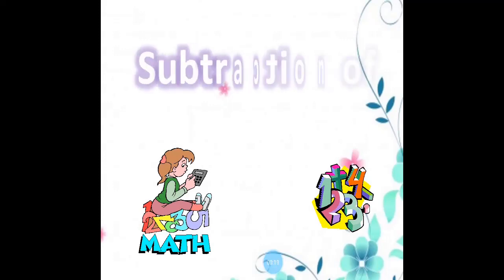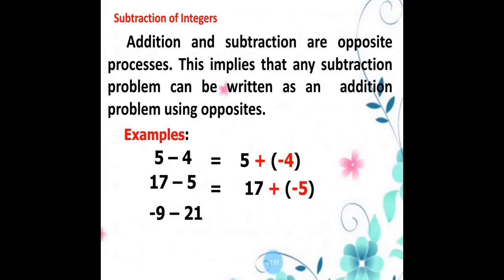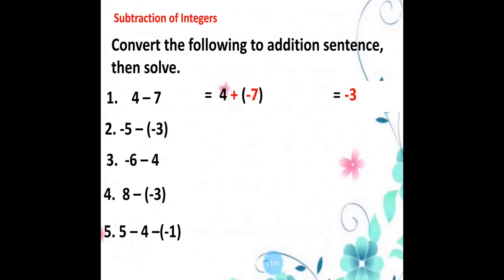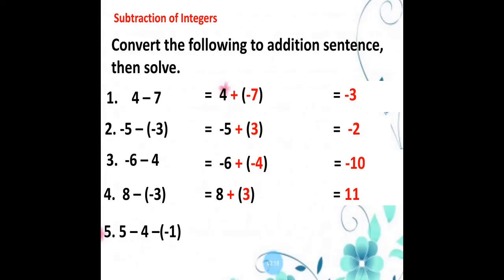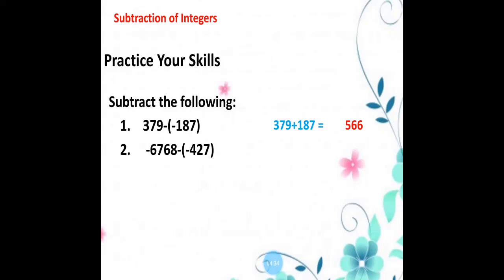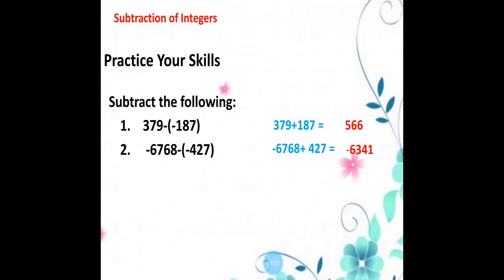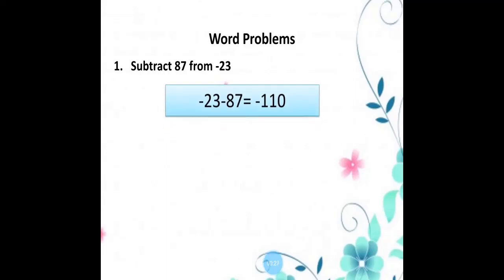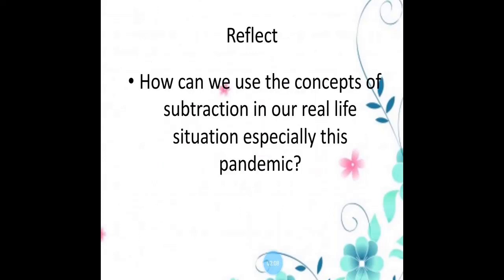2 SUBTRACTION of INTEGERS